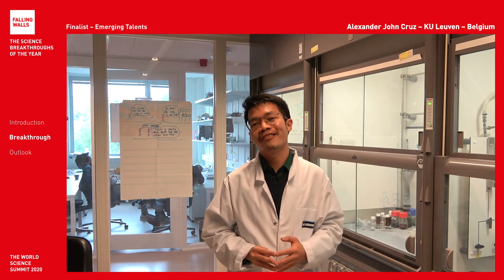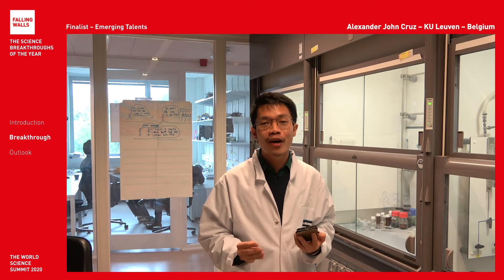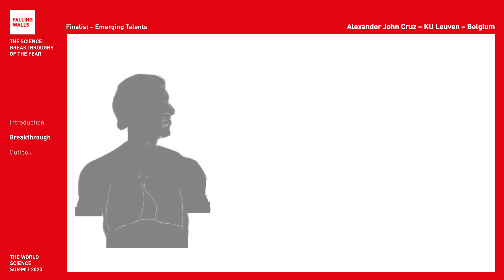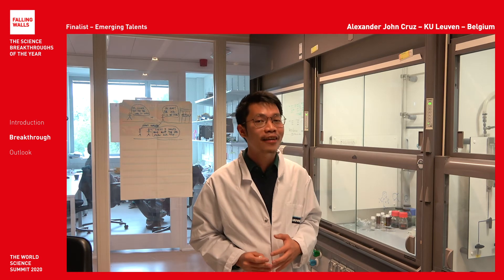Breaking the Wall of Nanomaterials in Gas Sensors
Alexander John Cruz is a Falling Walls Finalist at the Falling Walls and Berlin Science Week: World Science Summit 2020 (1 – 10 November).
Will he become the Breakthrough of his category Emerging Talents? Register for free and don't miss the remote event